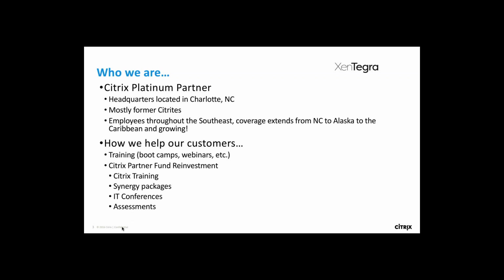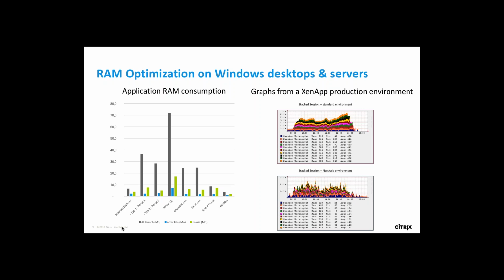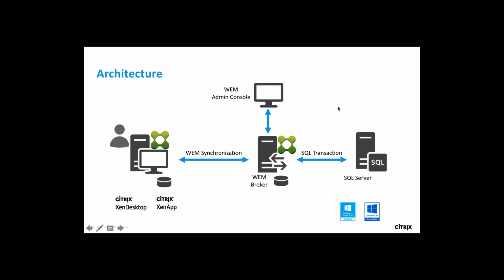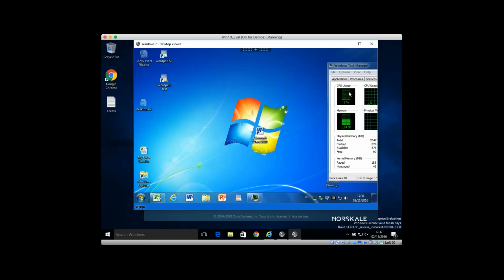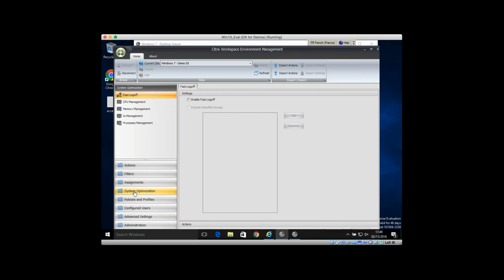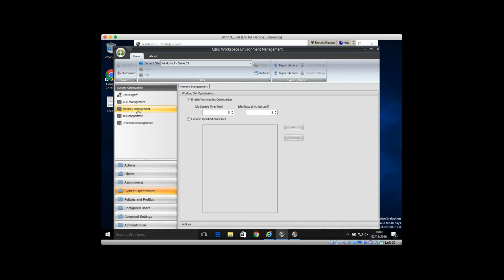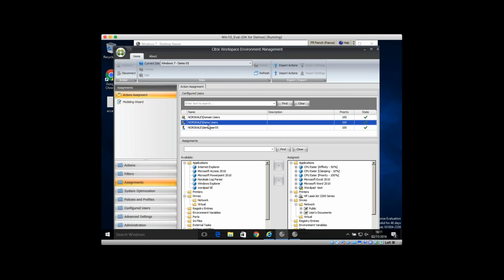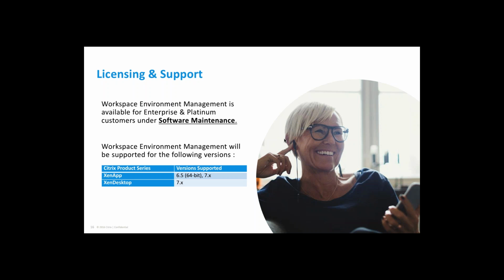XenTegra Citrix Workspace Environment Management (WEM) Webinar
We will discuss the new capabilities of Citrix Workspace Environment Management. Take advantage of this opportunity to learn about Citrix Workspace Environment Management and how to improve your user’s experience using the same hardware, memory storage and server image.